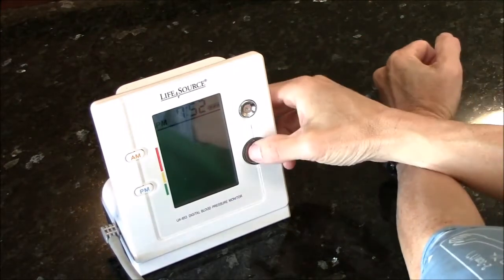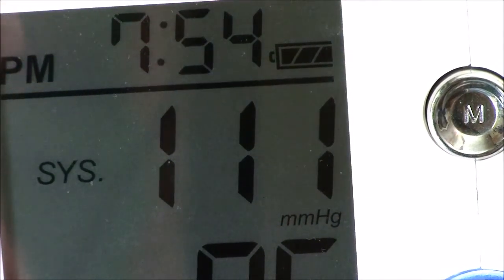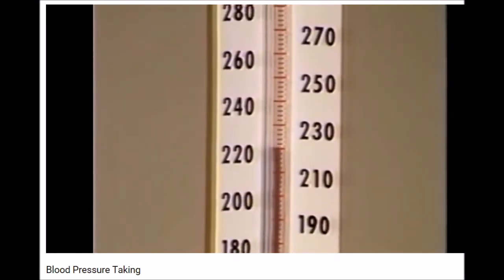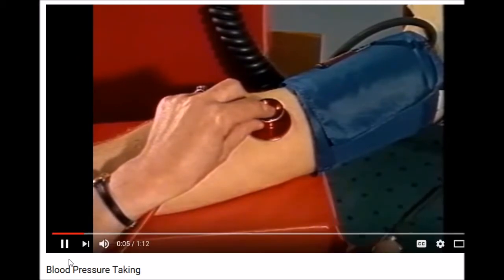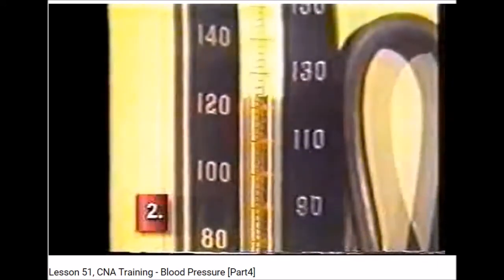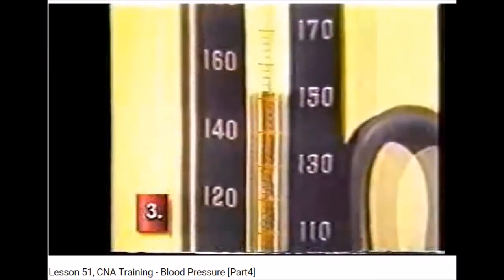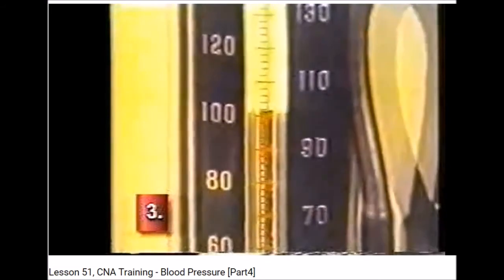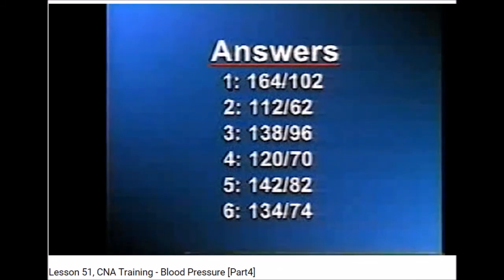Blood Pressure Measurements